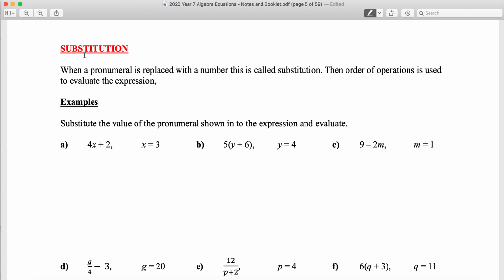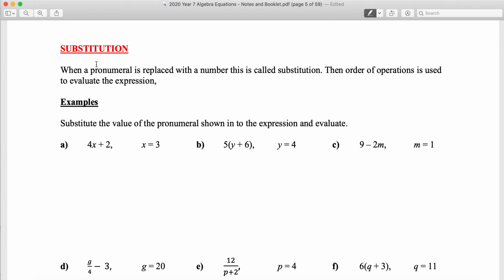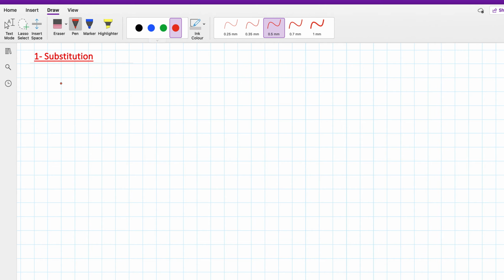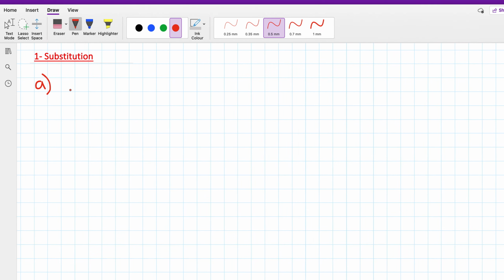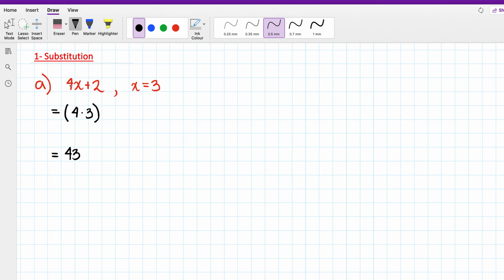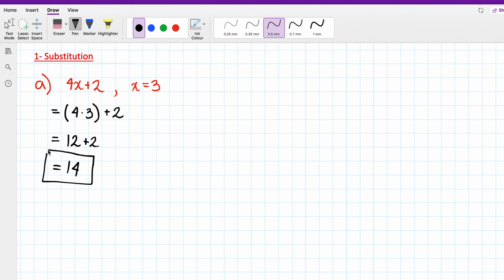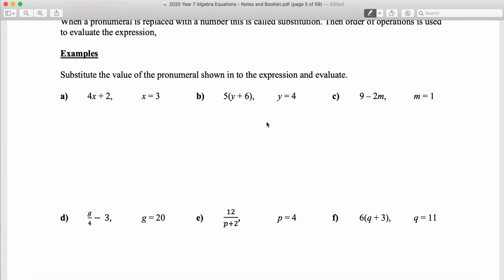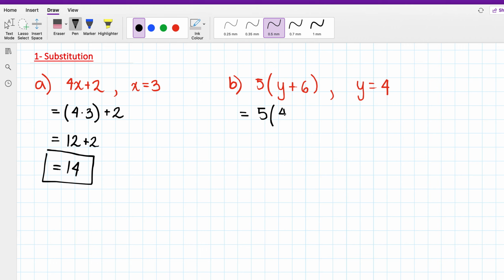1 Substitution Part 1